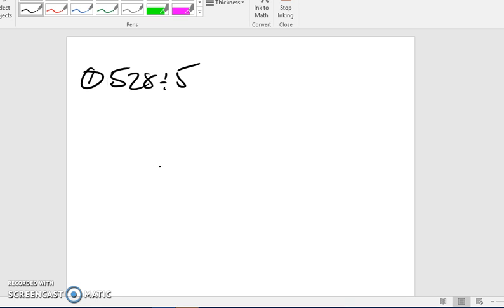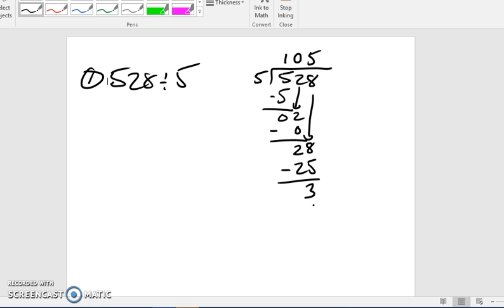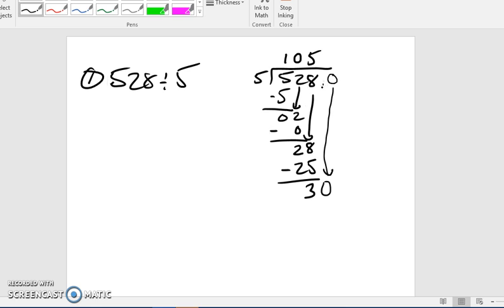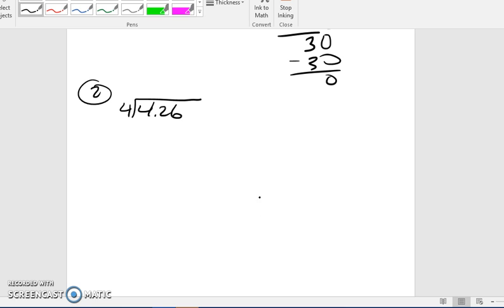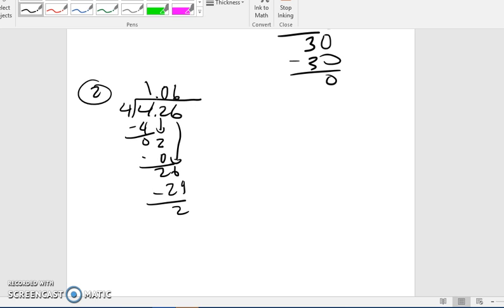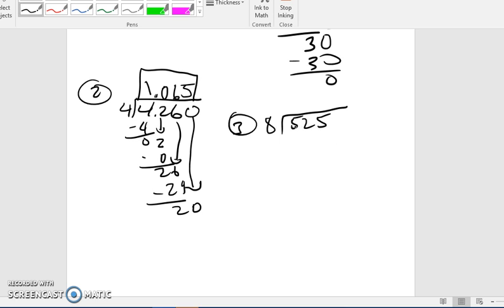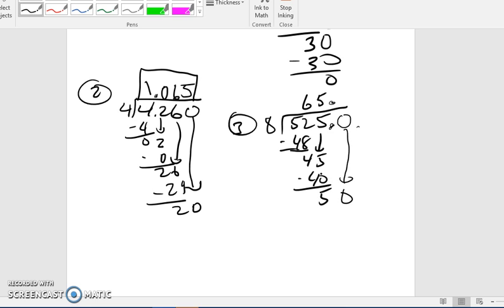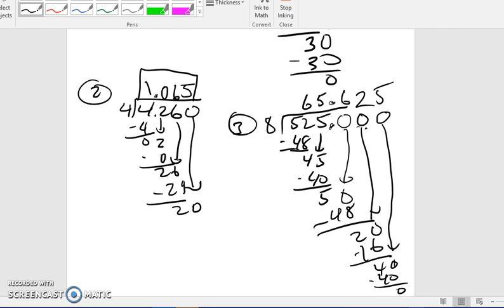Sub plans 11/30